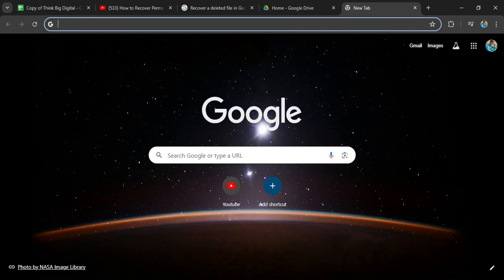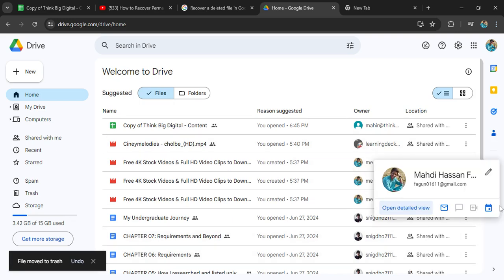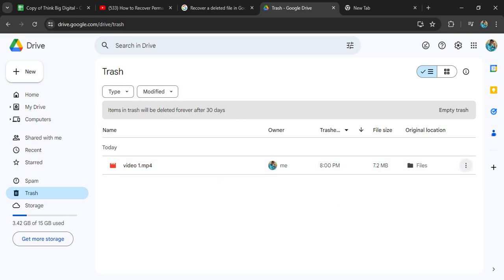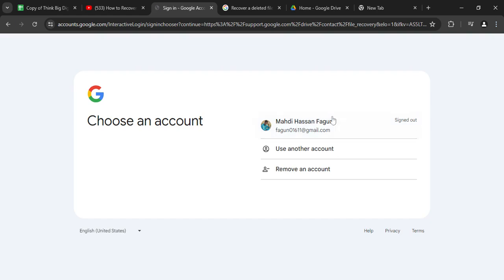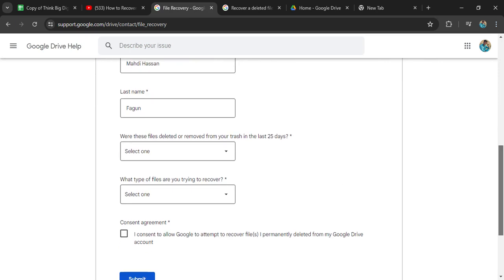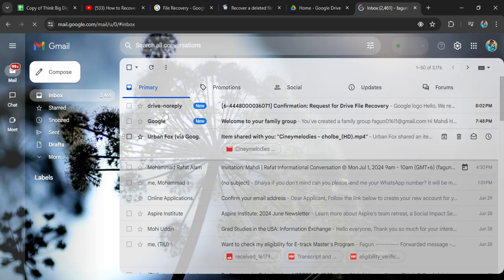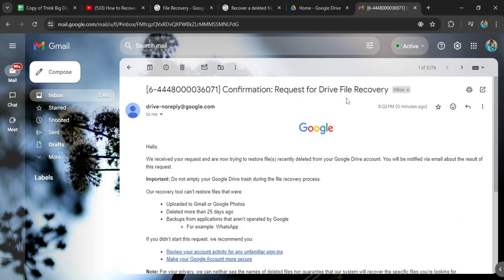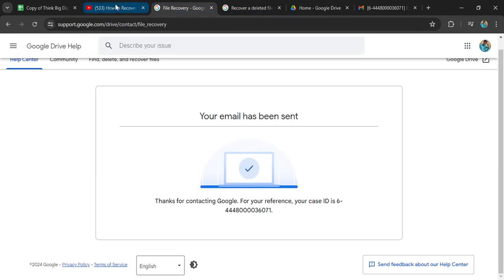How to Retrieve Deleted Files from Shared Google Drive | Google Drive Tutorial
In this video, I'm going to explain step by step how to retrieve deleted files from shared google drive.